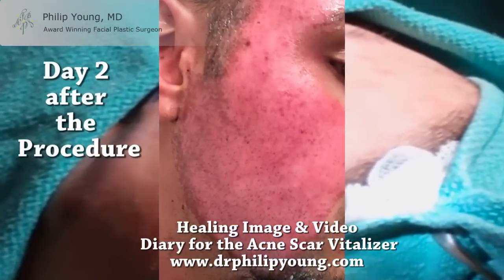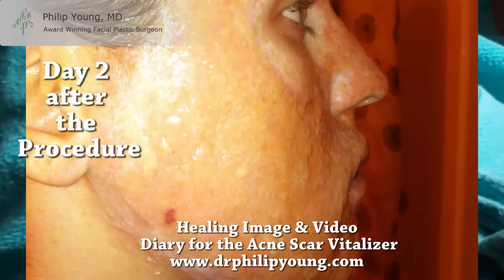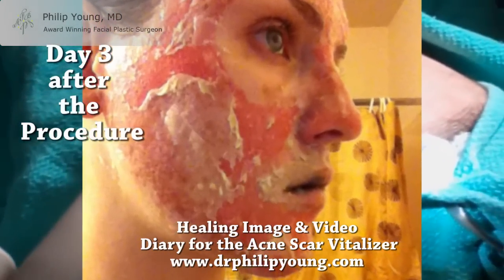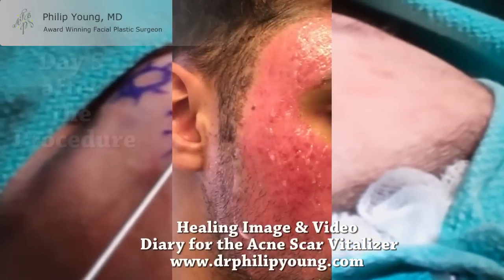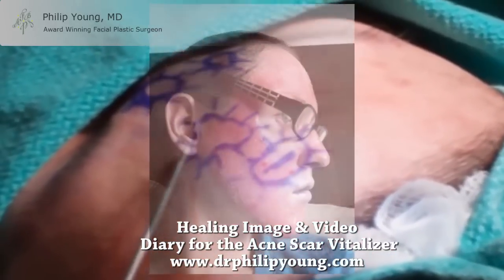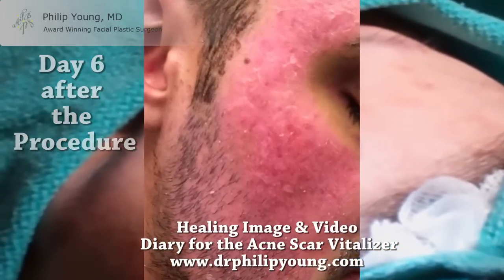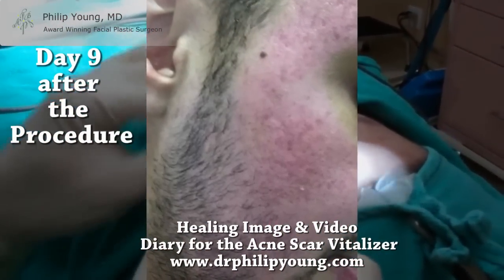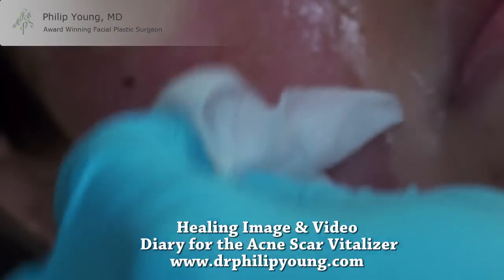Acne Scar Laser Healing Diary: Video with Images, Live Demo Cleaning after the Acne Scar Vitalizer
This is our Featured Patient's Testimonial from this healing diary video that he mentioned on 11/2/16:

"My Ice Pick scars on left cheek improved like crazy. Well all scars improved significantly but I didn't really expect the ice pick scars to improve this much!" - K.P. 20's Male from Vancouver, Canada

Schedule your life better and Learn about the recovery from the Acne Scar Vitalizer & Laser Resurfacing so you can better prepare your life around this transformation. This Image and Video healing Plastic Surgery diary and video showing you how to clean can help anyone getting laser resurfacing. Learn more about The Acne Scar Vitalizer, the 5-7 step process and one time treatment that treats all types of acne scars in about 2 hours.

Click here for our main page on healing and other healing diaries

Click this for our specific page on the Acne Scar Vitalizer Treatment

Warning this Video may contain facial plastic surgery procedures which can be considered graphic and shocking. The video contents may not be suitable for all audiences and you should watch at your own risk.

The content seen in this video is the property of Dr. Philip Young, MD, a board-certified Otolaryngology Head & Neck Surgeon who specializes in Facial Plastic Surgery, and Aesthetic Facial Plastic Surgery, PLLC. It is for medical education purposes. The information in these videos is the opinion of the authors and is not necessarily the official opinion of the American Academy of Otolaryngology Head & Neck Surgery.

For Health Care Practitioners: The content is provided only for medical education purposes. The content should not necessarily be considered the standard of care.

For the Public: This content is not intended to be a substitute for professional medical advice, diagnosis, or treatment. These are medical procedures performed by a medical professional and should not be performed in a non-medical setting. You should contact your own physician or other qualified health care provider with any questions you may have regarding your medical condition. Do not disregard professional medical advice or delay seeking it based on information from this content. Relying on information provided by this content is done at your own risk.

In the event of a medical emergency, contact your physician or dial 9-1-1 immediately.